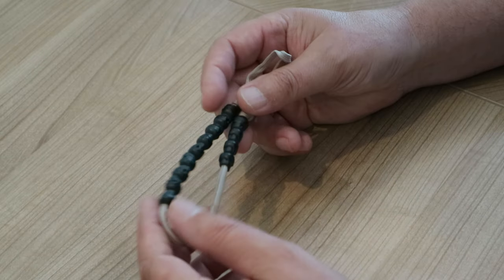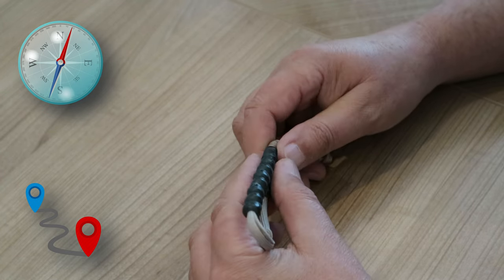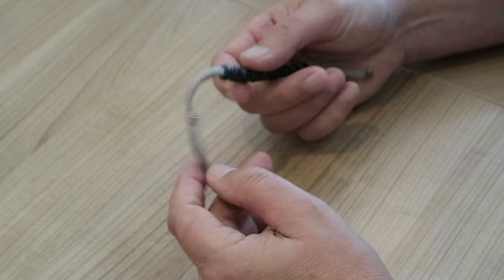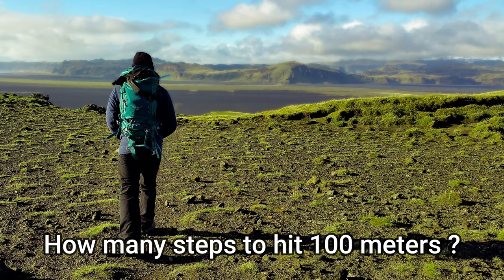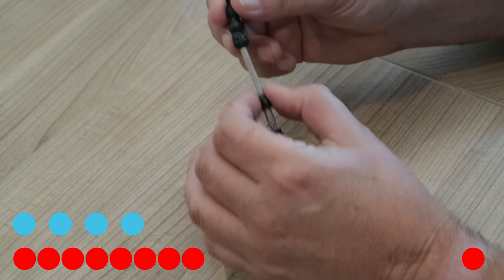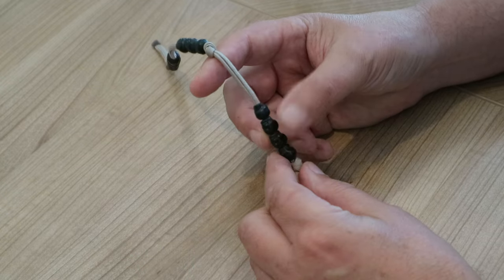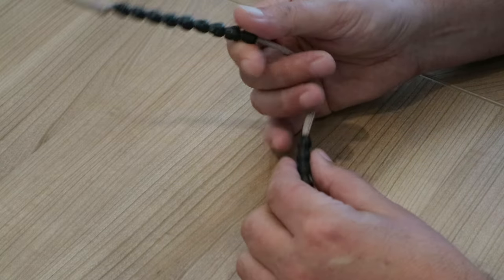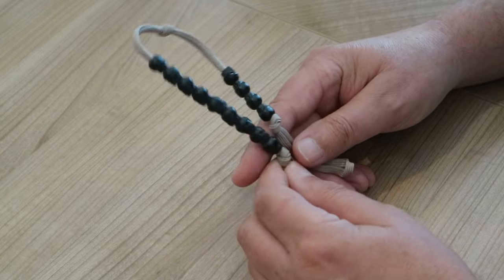#44: Pacer or so called "Ranger beads" explained. What they are and how to use them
What are Pacer or so called Ranger beads and how to use them ?